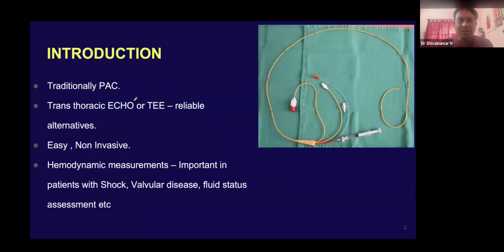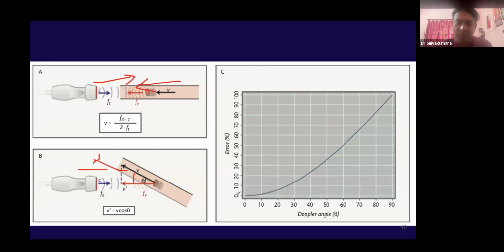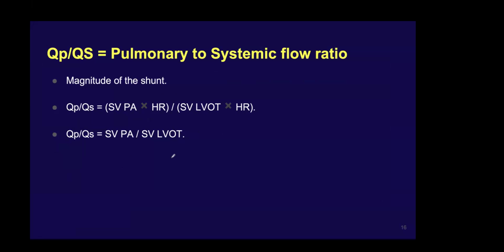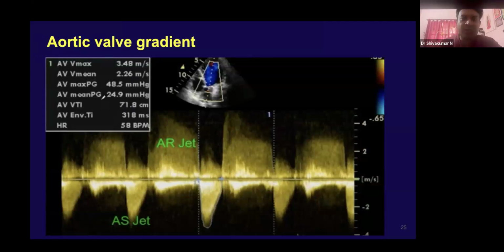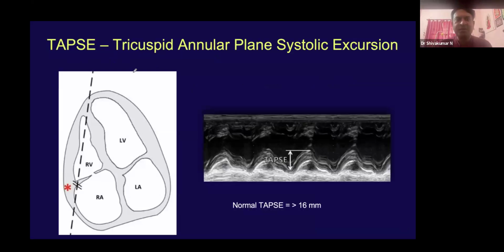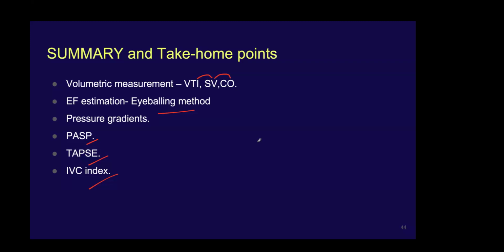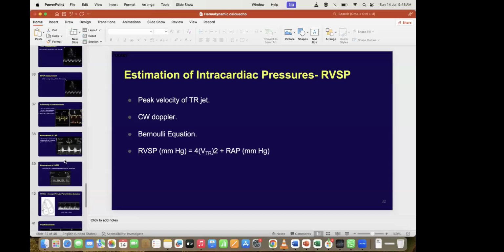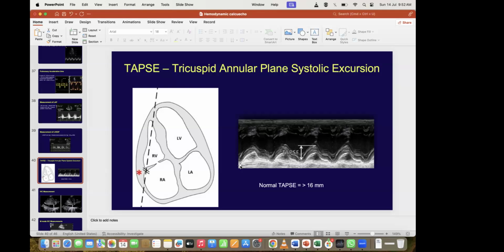Hemodynamic Calculations using Echocardiography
Sunday Breakfast TEE Session & Critical Care Echocardiography Classes
- Under - Forum of Cardiac Anaesthesiologists (IACTA, Bangalore Chapter)
- Indian Association of Cardiovascular- Thoracic Surgeons (IACTS)
- Indian College of Anaesthesiologists (ICA)
- Indian Society of Critical Care Medicine (ISCCM, Bangalore Chapter)
Timing:- Every Sunday between 9am- 10am (IST)